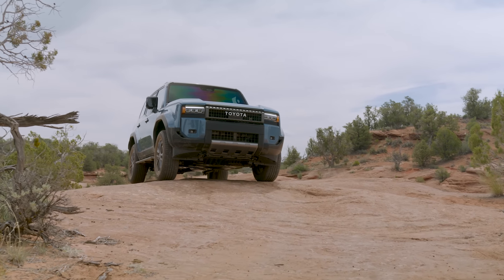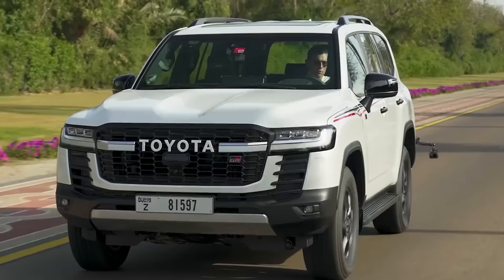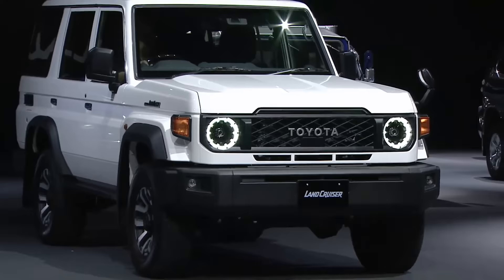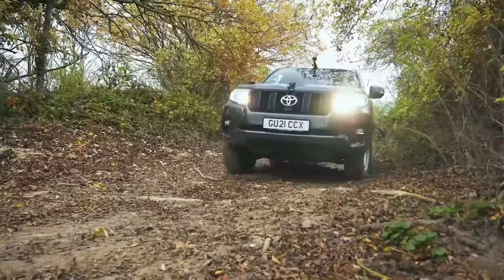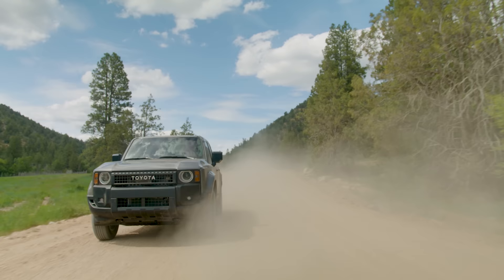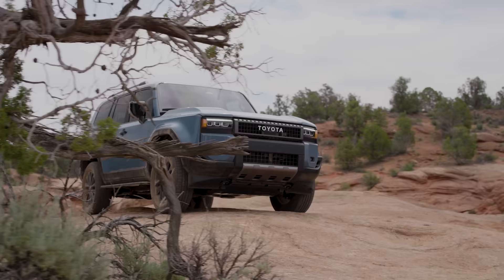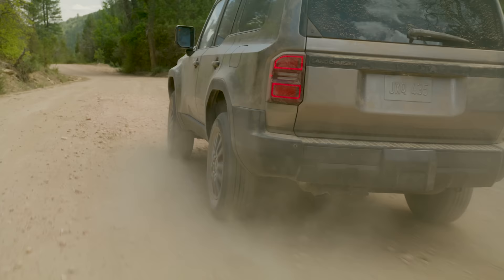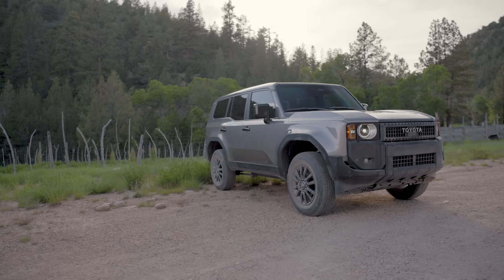New Toyota Land Cruiser: See why it’s better than ever before!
Meet the all-new Toyota Land Cruiser!

It’s been 72 years since Toyota released the very first Land Cruiser, and since then there have been over 10 generations of this off-roading legend! The question is, has this new edition been worth the wait?

Well based on looks alone, we’d say it definitely has! The new Land Cruiser rolls up with a retro, boxy design that reminds us of a classic Defender, Suzuki Jimny, and Mercedes G-Class. Whether you’re looking at it from the front, side, or rear, the boxy design is clear to see and we absolutely love it!

What’s more, Toyota will also be releasing a limited edition First Edition model which ramps up the retro style even more! This will arrive with rounded headlamps, as well as the choice of some limited-edition two-tone paint jobs.

While the exterior is keeping things retro, the interior has been notably modernised. It may keep things a bit boxy, but there’s a huge infotainment screen on the dash, a digital drivers display, as well as a large centre console that can even house a fridge.

There are a couple of engine choices available, although they won’t be released in all markets. When it comes to petrol, the entry-level will be a 2.7-litre 4-cylinder with 163hp and 246Nm. There will also be a more powerful 2.4-litre turbo petrol with 281hp and 430Nm, however, both of these won’t be available globally. The entry-level diesel is a 2.8-litre turbo diesel with 204hp and 500Nm, which is pretty similar to the engine from the outgoing Land Cruiser. You can also expect a mild hybrid and full hybrid selection to go on sale in the future.

We don’t know the price yet, but given the last Land Cruiser cost from at least £40,000, you can expect to be paying a bit more for this new model. But will it be worth it?! You’ll need to stick with Mat and see for yourself!

Chapters
00:00 Intro
00:29 History
01:20 Design
02:23 First Edition
03:08 Chassis
04:30 Engines
05:59 Performance
06:45 Interior
08:13 Off-road
09:14 Safety
09:58 Price